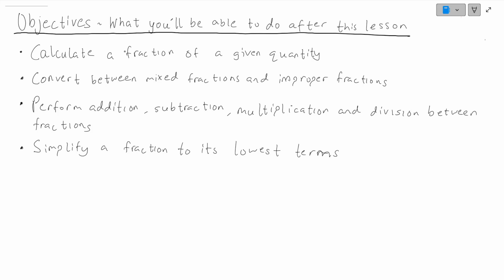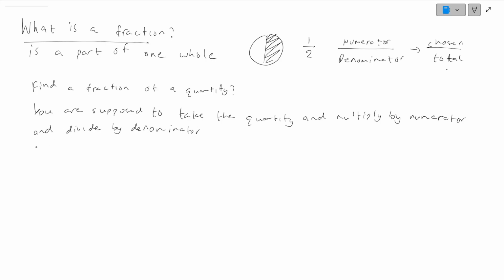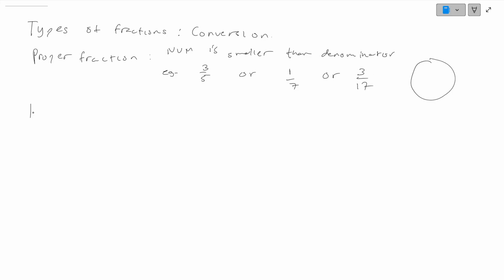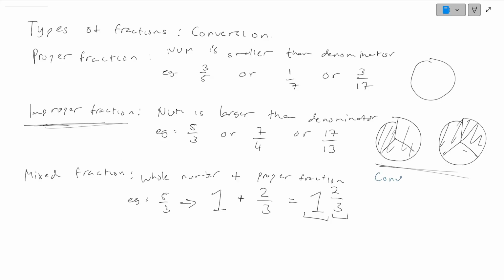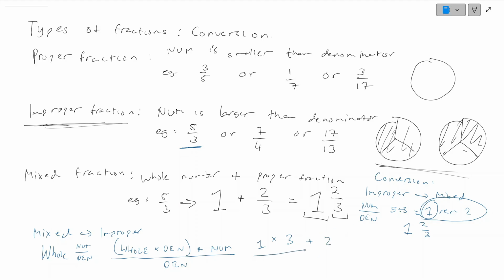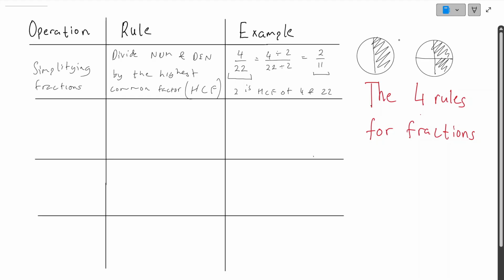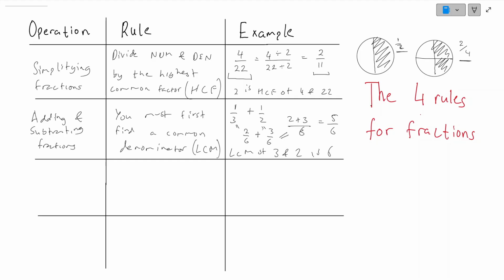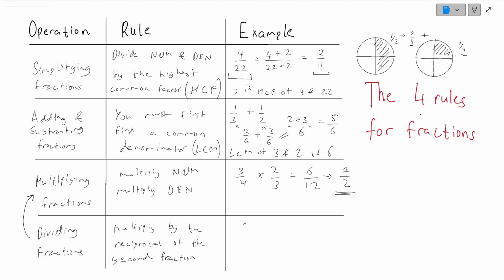Add, Subtract, Multiply, Divide Fractions & Mixed Numbers | Fractions IGCSE Math (0580)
Welcome to Lesson 7 of your Complete IGCSE Math Full Course! Mastering Fractions is key to success in all IGCSE papers. This lesson is a complete guide to Fractions: Notation and Calculations. You will learn how to convert between mixed numbers and improper fractions, and master all four operations: addition, subtraction, multiplication, and division of fractions. We also cover how to calculate a fraction of a given quantity.